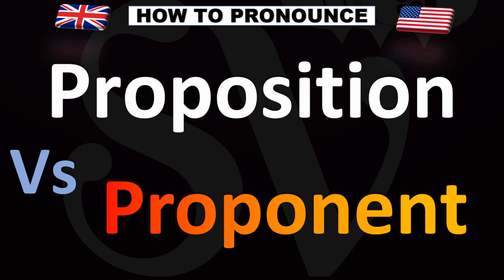How to Pronounce Proposition VS. Proponent (CORRECTLY!)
Welcome! Here you will hear How to Pronounce Proposition VS. Proponent (CORRECTLY!) i.e. the “correct” pronunciation.

You can skip the intro through the time stamps below:
00:00 - Pronunciation Intro
00:15 - How to Pronounce Proposition VS. Proponent (CORRECTLY!)